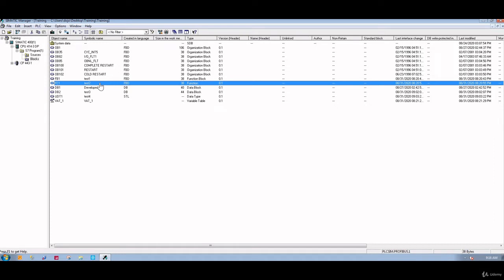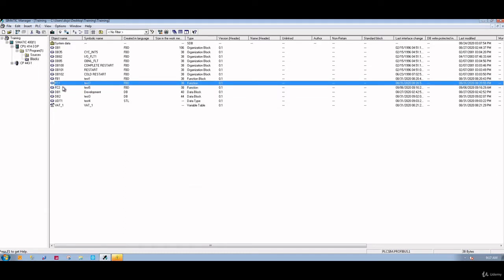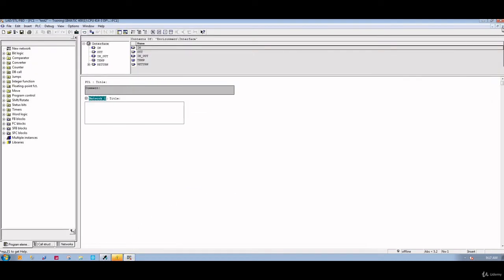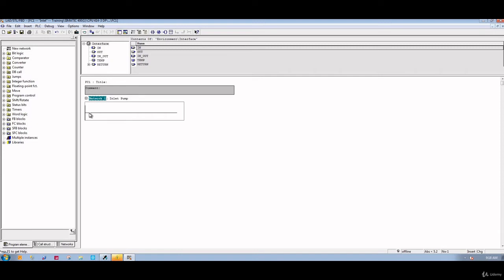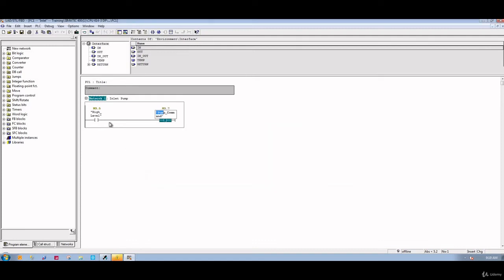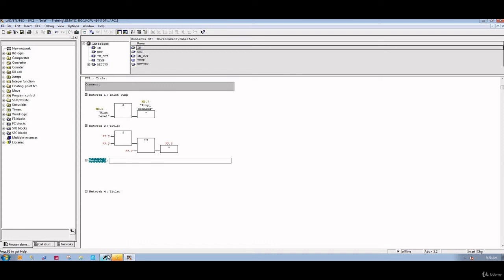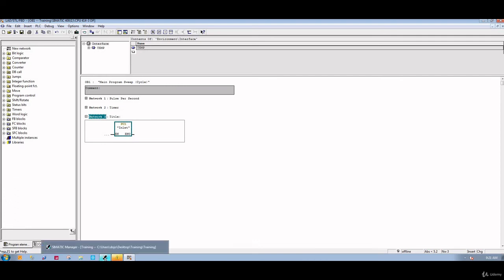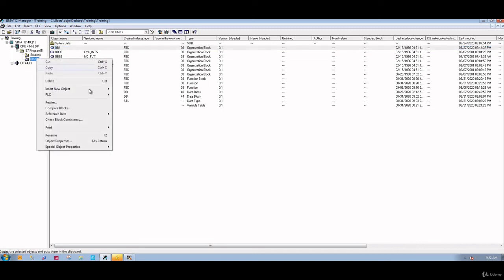9 Function FC - Siemens PLC